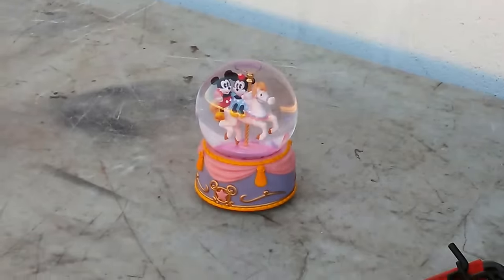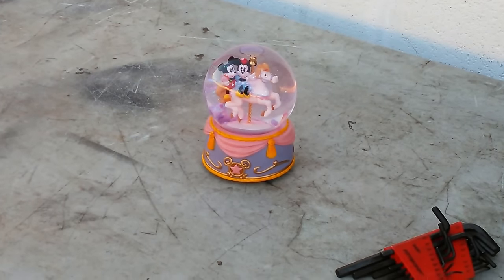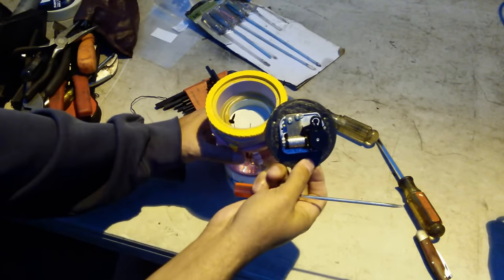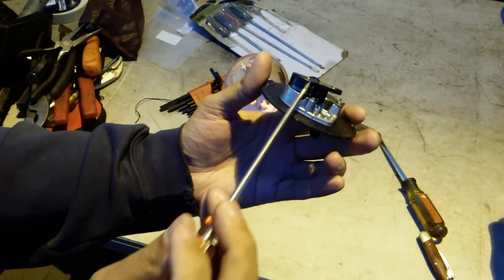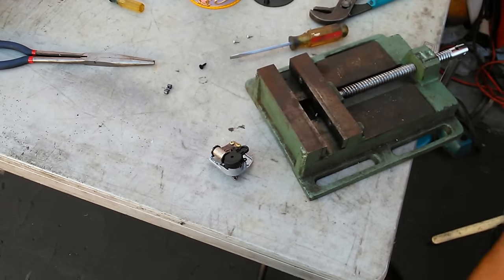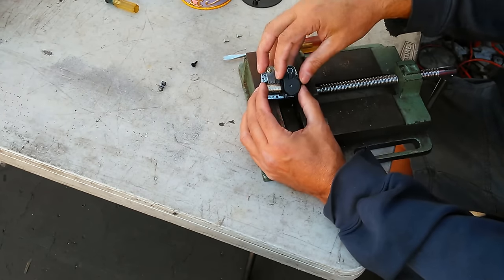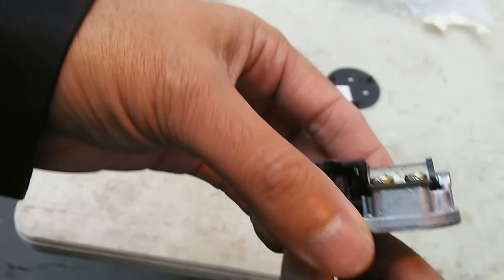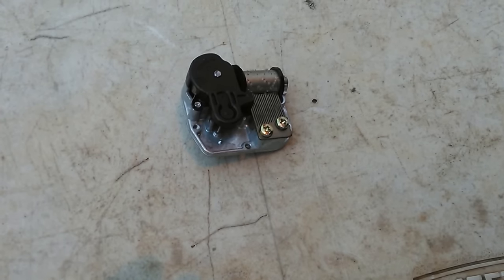Fix A Music Box (Snow Globe) Mechanism Movement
The Sankyo wind up mechanical music box mechanism found on music boxes and snow globes can be easily fixed.This same mechanism can also be found on a jack in the box toy.